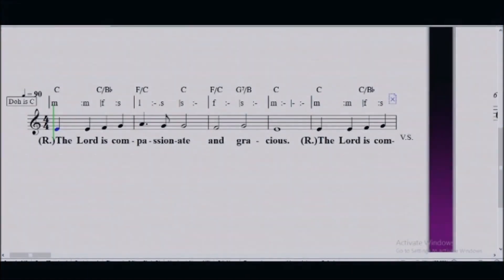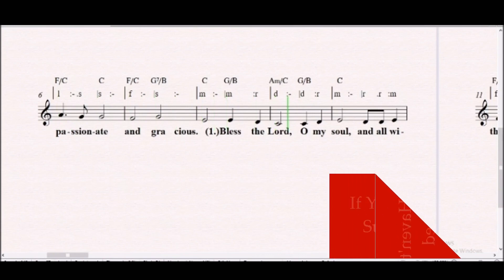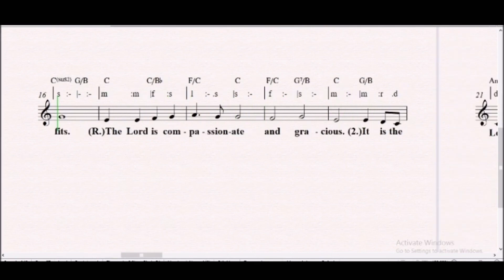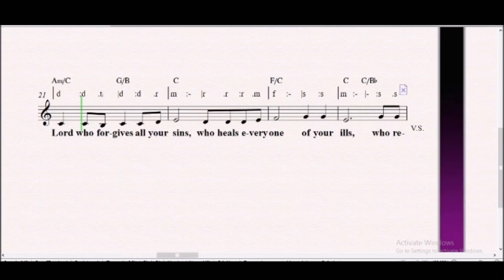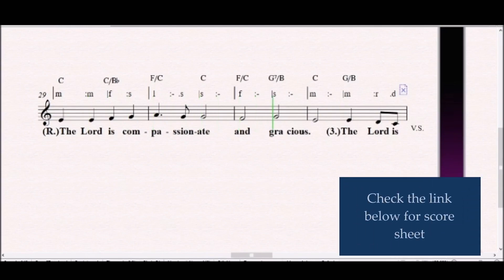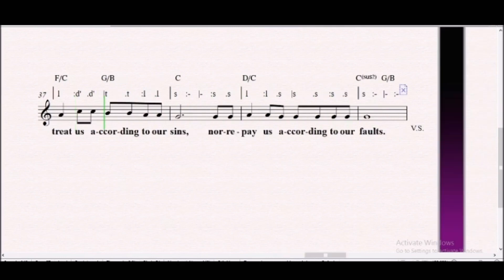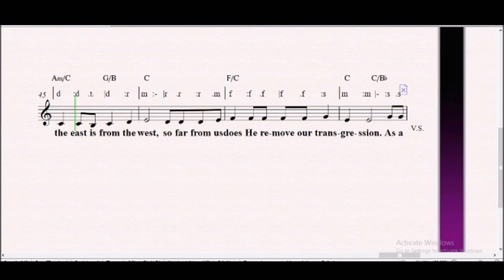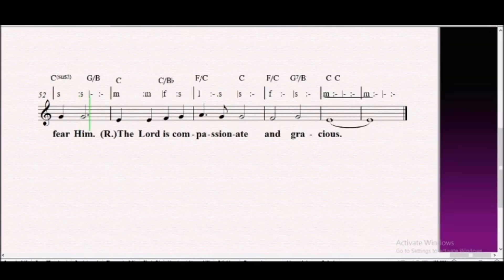Psalm 103 -The Lord is Compassionate and Gracious - Seventh Sunday in Ordinary Time Year C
Responsorial Psalm for Sunday February 25, 2025.
Seventh Sunday in Ordinary Time Year C
Third Sunday of Lent Year C

RESPONSORIAL PSALM   Psalm 103:1-2, 3-4, 8 and 10, 12-13 (R/. 8a)
R/. The Lord is compassionate and gracious

Bless the LORD, O my soul,
and all within me, his holy name.
and never forget all his benefits. R/.

It is the Lord who forgives all your sins,
who heals every one of your ills,
who redeems your life from the grave,
who crowns you with mercy and compassion. R/.

The Lord is compassionate and gracious,
slow to anger and rich in mercy.
He does not treat us according to our sins,
nor repay us according to our faults. R/.

As far as the east is from the west,
so far from us does he remove our transgressions.
As a father has compassion on his children,
the Lord’s compassion is on those who fear him. R/.